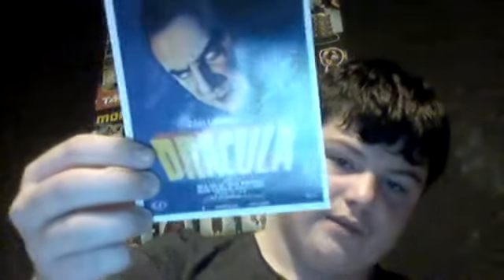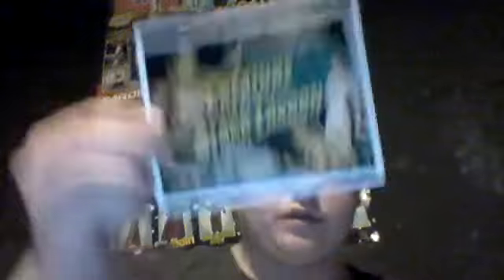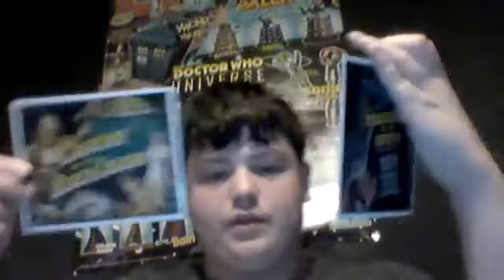i dont know what to do (dont worry it is not about the fight)